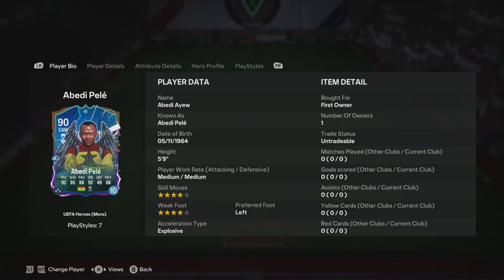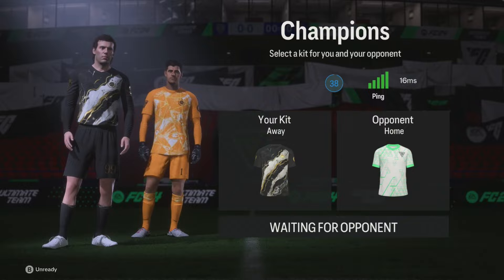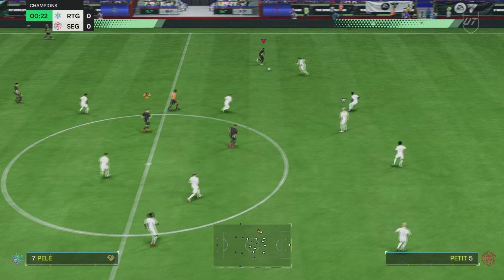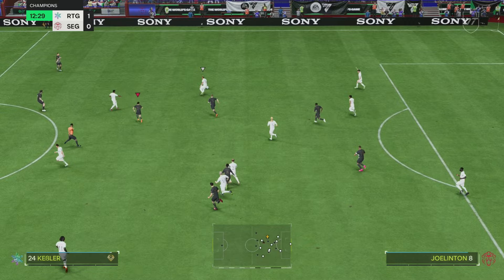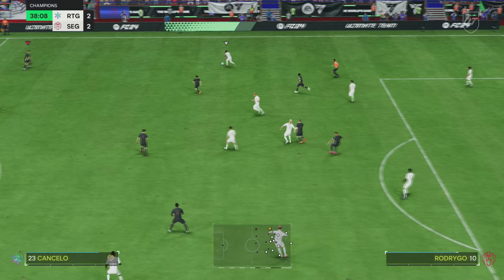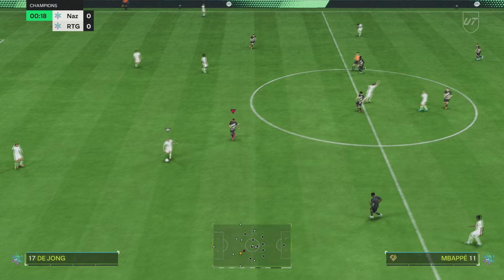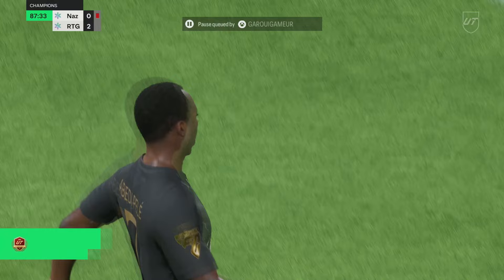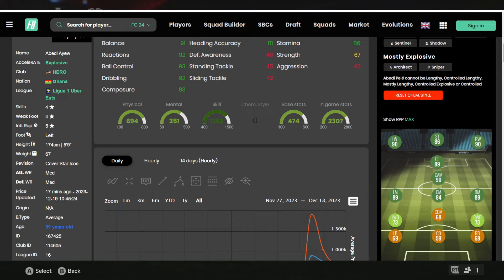90 UEFA HEROES ABEDI PELE PLAYER REVIEW FC 24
In today's Ea sports FC 24 Player review we are looking at 90 ABEDI PELE.
Save 6% of FC 24 Coins, buying With code "NANNIK" go to U7buy.com